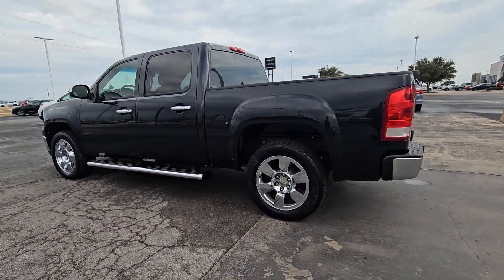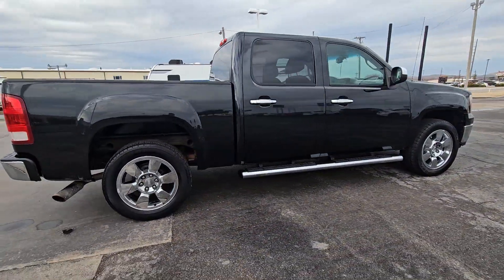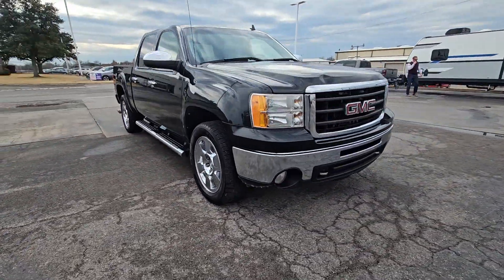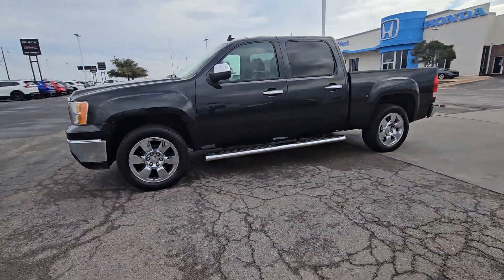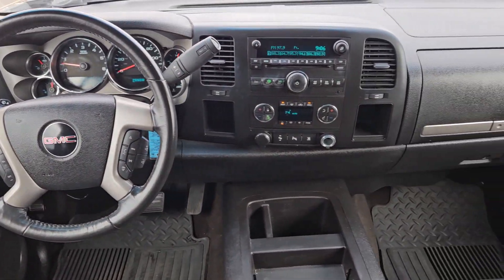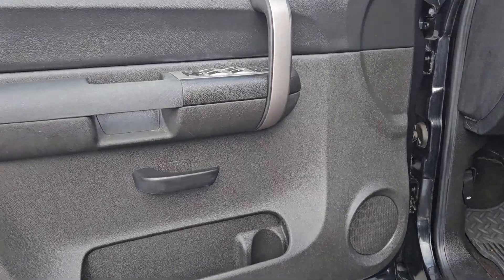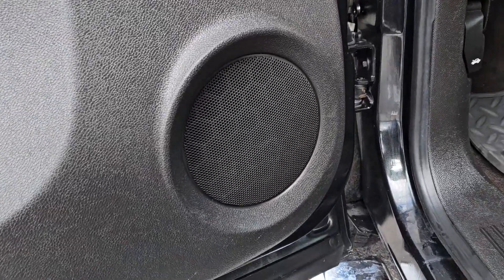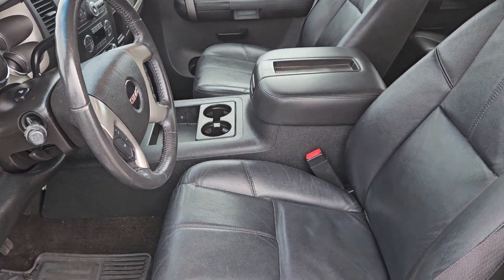2009 GMC Sierra_1500 Lawton, Oklahoma City, Norman, Wichita Falls, Vernon B2300144A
Carbon Black Metallic Used 2009 GMC Sierra_1500 SLE available in 5002 NW Cache Rd., Lawton, Oklahoma at Southwest GMC. Servicing the Lawton, Oklahoma City, Norman, Wichita Falls, Vernon, OK area.

Southwest GMC
5002 NW Cache Rd

CARFAX One-Owner. Clean CARFAX.brbrCLEAN CARFAX 1-OWNER!!! LOCAL NEW CAR TRADE! Sierra 1500 SLE Vortec 5.3L V8 SFI 6-Speed Automatic Carbon Black Metallic Ebony Leather.brbrbr2009 GMC Sierra 1500 Carbon Black Metallic Vortec 5.3L V8 SFI RWD 6-Speed Automatic SLEbrOdometer is 7708 miles below market average! 14/20 City/Highway MPGbrbrThis 2009 GMC Sierra 1500 comes nicely equipped with Convenience Package (Electric Rear-Window Defogger Power-Adjustable Pedals For Accelerator & Brake Remote Vehicle Starter System and Ultrasonic Rear Parking Assist) Deluxe Chrome Package (Chrome Door Handles Chrome Mirror Caps Chrome Recovery Hooks and Highly Polished Exhaust Tip) Heavy Duty Cooling Package (Heavy-Duty Air-to-Oil External Engine Oil Cooler and Heavy-Duty Auxiliary External Transmission Oil Cooler) Heavy-Duty Trailering Package (Heavy-Duty Rear Automatic Locking Differential) High-Performance Suspension Package SLE Preferred Package (Bluetooth For Phone Dual-Zone Automatic Climate Control EZ-Lift Tailgate Locking Tailgate and Steering Wheel Mounted Audio Controls) Sierra 1500 SLE Vortec 5.3L V8 SFI 6-Speed Automatic Carbon Black Metallic Ebony Leather 17 x 7.5 6-Lug Chrome-Styled Steel Wheels 3.23 Rear Axle Ratio 3.42 Rear Axle Ratio 6 Speaker Audio System Feature 6 Speakers 6-Way Power Driver Seat Adjuster 6-Way Power Front Passenger Seat Adjuster ABS brakes Air Conditioning AM/FM radio: XM AM/FM Stereo w/MP3 Compatible CD Player Black Power-Adjust Heated Outside Mirrors Body-Colored Bodyside Moldings Body-Colored Power-Adjust Heated Outside Mirrors Bodyside moldings Bumpers: chrome CD player Chrome Grille Surround Color-Keyed Carpeting w/Rubberized Vinyl Floormats Compass Delay-off headlights Driver & Front Passenger Vanity Mirror Visors Driver door bin Driver vanity mirror Driver-Side Manual Lumbar Control Seat Adjuster Dual front impact airbags Electronic Cruise Control w/Set & Resume Speed Electronic Stability Control Emergency communication system: OnStar Safe & Sound Floor Console w/Dual Cup Holders Four 20 x 8.5 Chrome-Clad Aluminum Wheels Front 40/20/40 Split-Bench Seat Front anti-roll bar Front Bucket Seats Front Center Armrest w/Storage Front Halogen Fog Lamps Front reading lights Front wheel independent suspension Fully automatic headlights Heated door mirrors Illuminated entry Inside Rear-View Auto-Dimming Mirror Leather-Wrapped Steering Wheel Low tire pressure warning Occupant sensing airbag Outside temperature display Overhead console Panic alarm Passenger door bin Passenger vanity mirror Power Door Locks Power door mirrors Power Pack Plus Power steering Power windows Power Windows w/Driver Express-Down Premium Cloth Seat Trim Radio data system Rear reading lights Rear seat center armrest Rear step bumper Remote keyless entry Security system SLE1 Decor Solar-Ray Deep-Tinted Glass Spare Tire Lock Speed control Split folding rear seat Tachometer Tilt steering wheel Traction control Universal Home Remote Variably intermittent wipers Voltmeter and XM Radio.